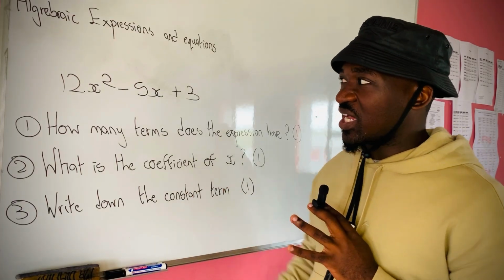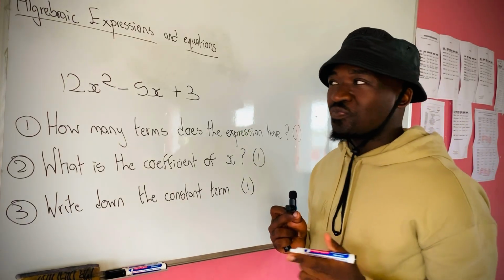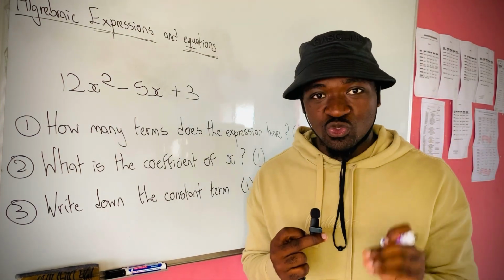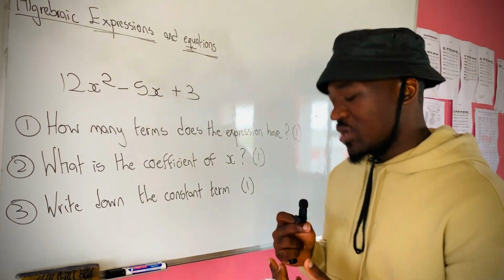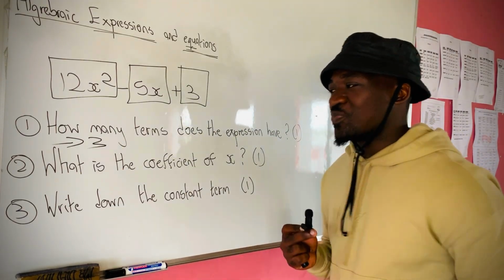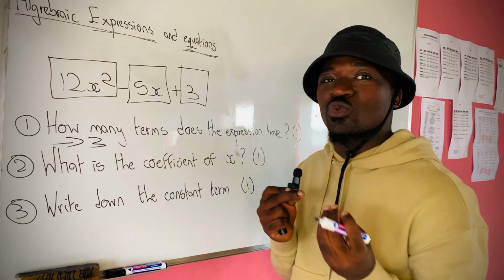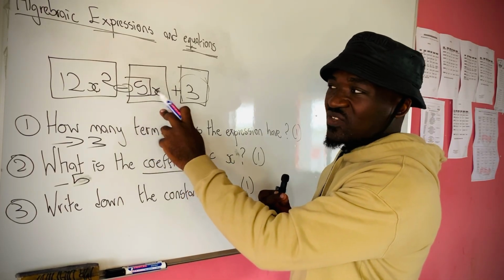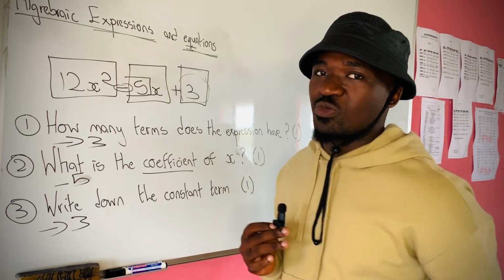Master Algebraic Expressions | Terms, Signs & Coefficients Explained!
Hey WhizDoms! 👋
In this video, we’re breaking down Algebraic Expressions for Grade 8 and 9 Maths — step by step, in the simplest way possible! ✏️

If you’ve ever struggled to understand how to count terms, spot coefficients, or identify constants and operation signs, this video is exactly for you. 💡

We’ll cover:
✅ How to identify each term in an expression
✅ Understanding operation signs (+, –)
✅ Finding constant terms and coefficients
✅ Quick tricks to remember the difference between terms and factors

By the end, you’ll be able to read any algebraic expression like a pro and feel 100% ready for your exams! 💪

✨ Remember: Once you understand expressions, the rest of algebra becomes easy!